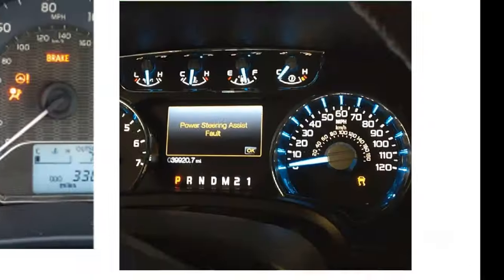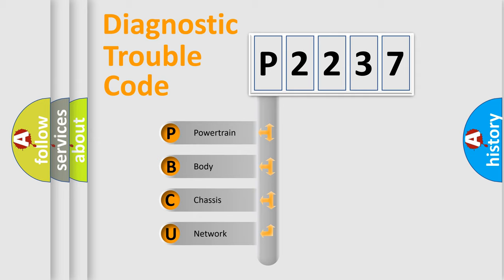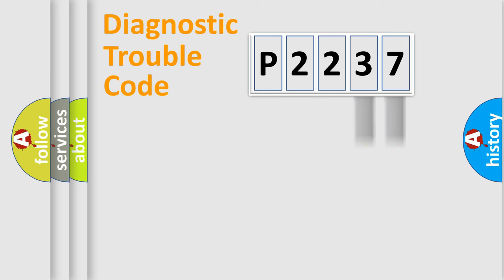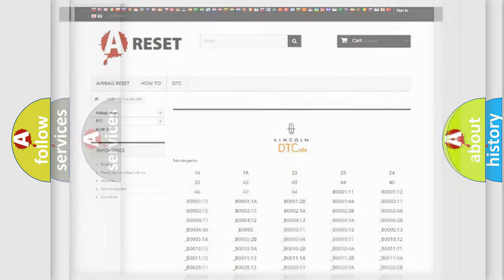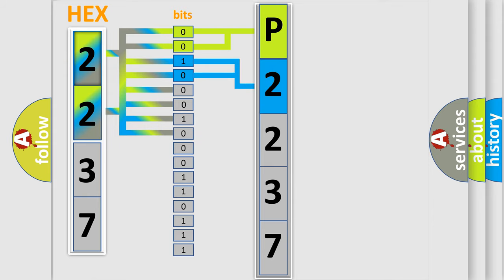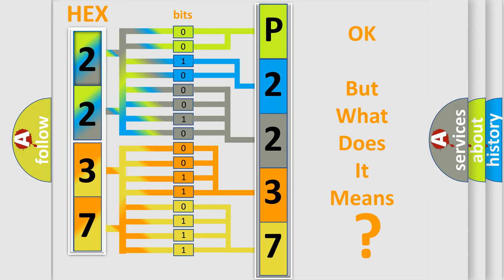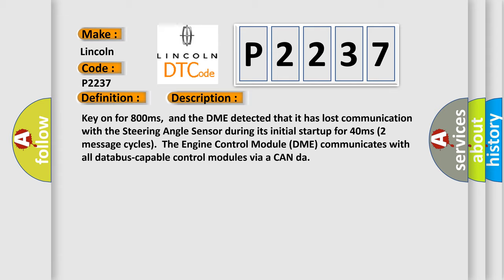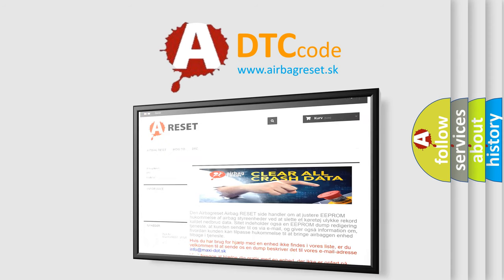DTC Lincoln P2237 Short Explanation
Contents:
0:21 Basic DTC analysis according to OBD2 protocol standard.
1:48 Insight into programming
2:58 A diagnostically understandable description of the Diagnostic Trouble Code
3:05 Basic error definition

Make:
Lincoln
Code:
P2237
Definition:
Lost Communication With Steering Angle Sensor Module
Description: